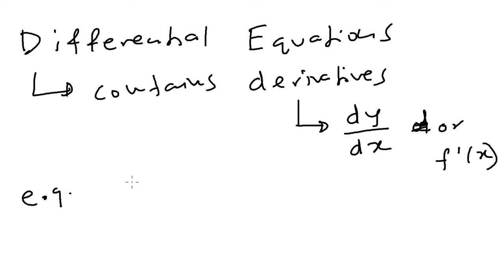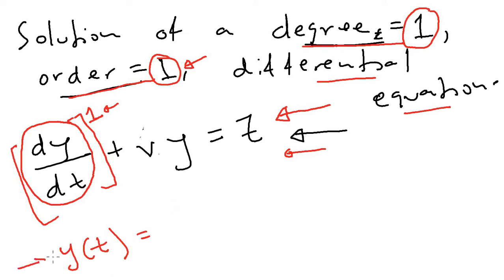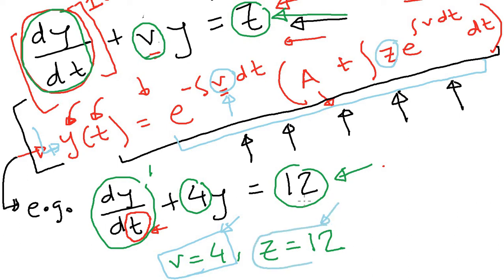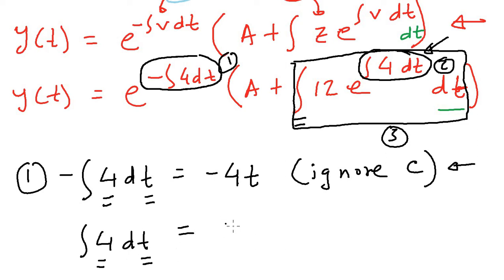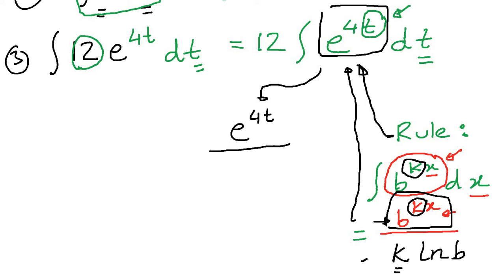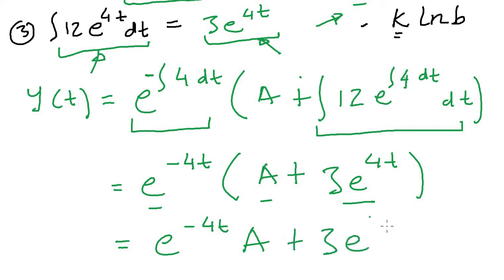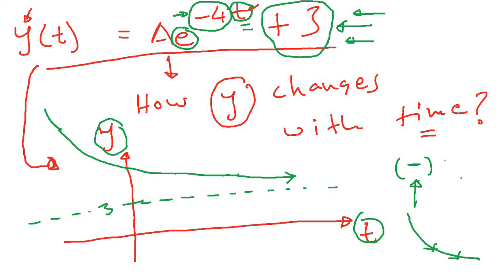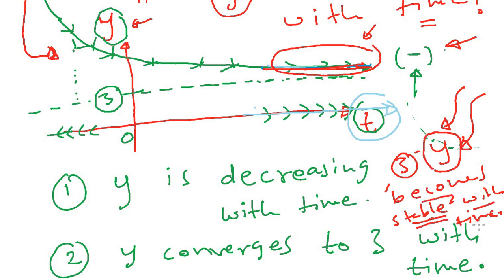Differential Equations (Mathematics) (in English)